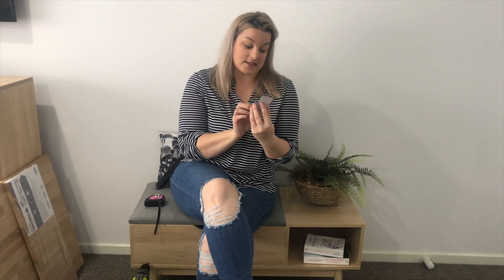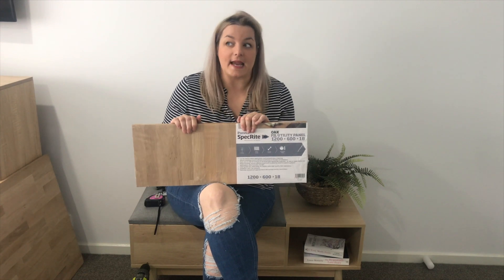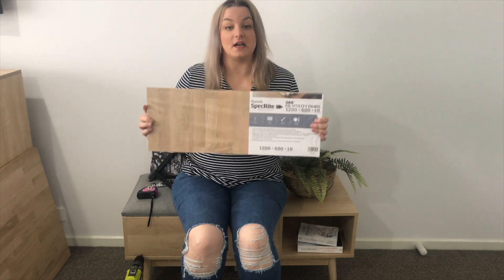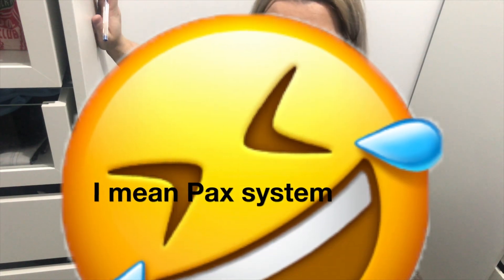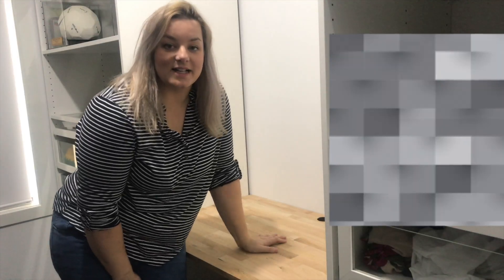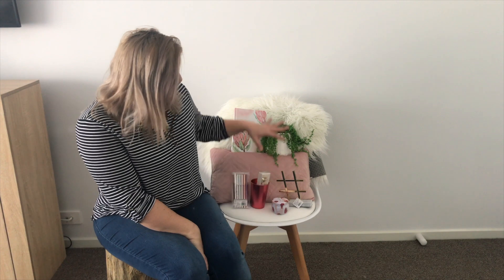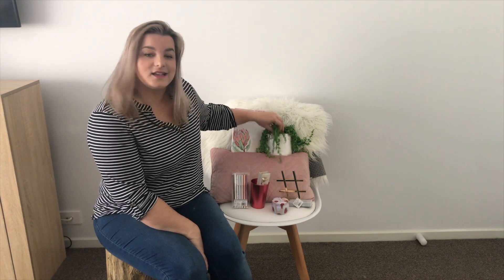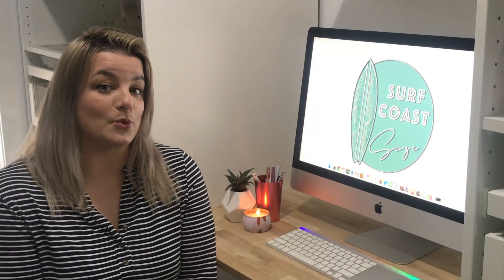DIY Study Nook styled with Kmart.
I will transform a small area in my walk in robe into a study nook, using wood from Bunnings warehouse, and it will be styled using product from Kmart.